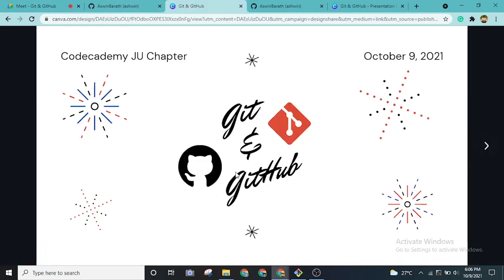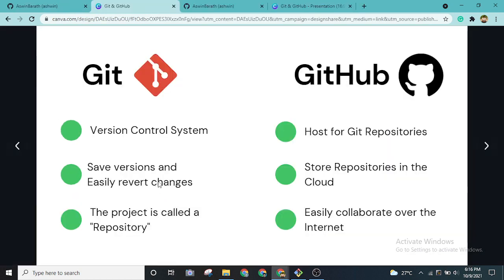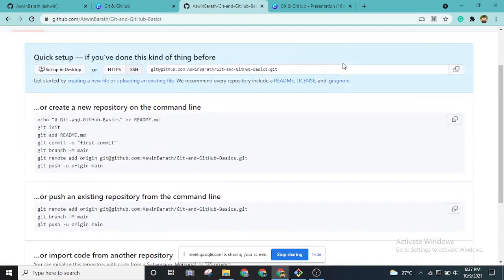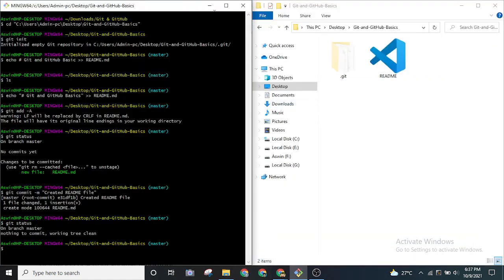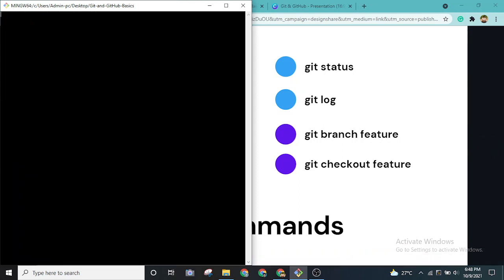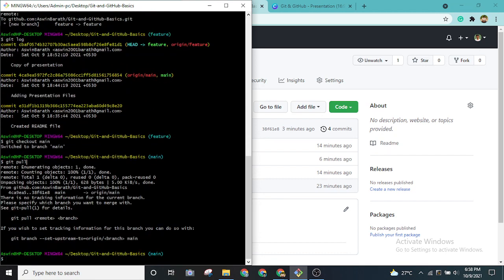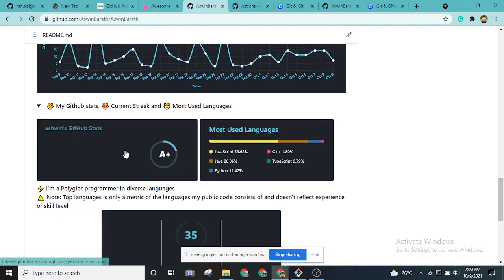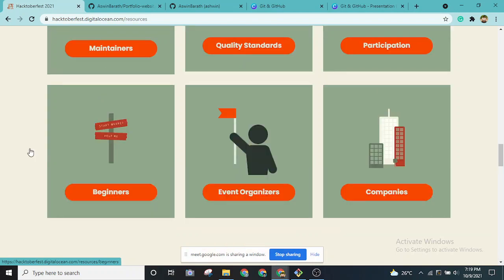Git & GitHub Basics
Master Git & GitHub through a set of practical tutorials
You will be learning more about what is Git & GitHub and why are we using them?

We will also explore more about how Git stores information

And get our hands dirty through a code-along session using Git in command-line
➡️ Community Links:
Codecademy JU Chapter